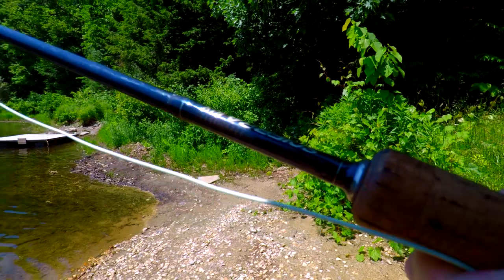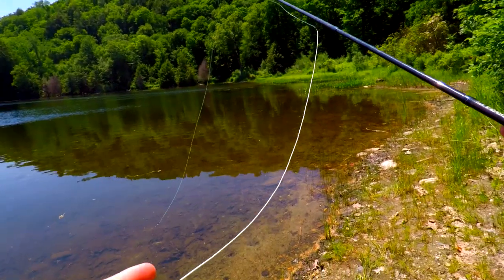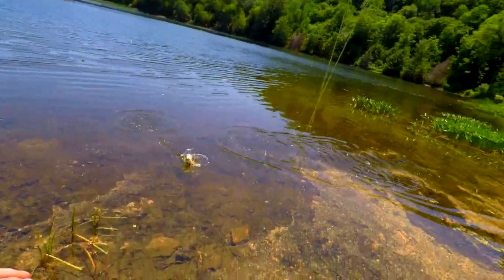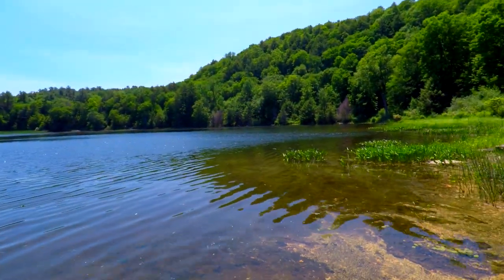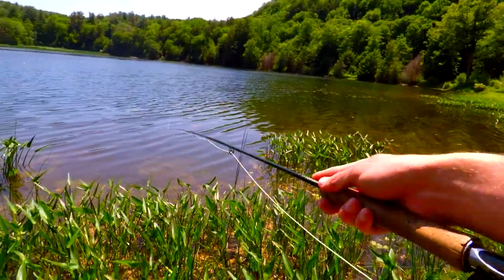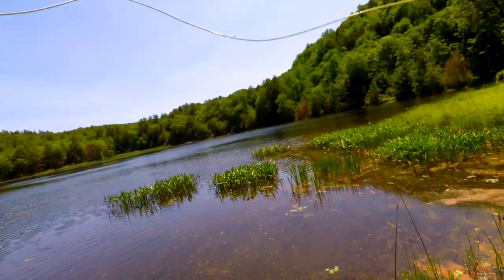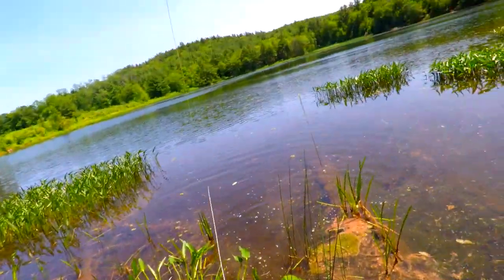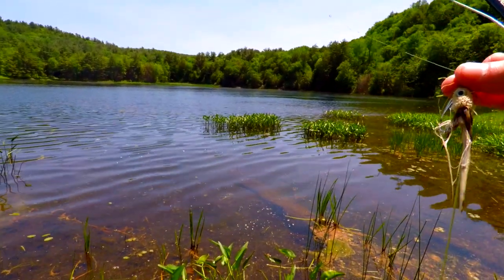Topwater Bass on the Fly!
Hit up a local spot and got into some topwater bass on the fly rod, just a short trip but always a good time!